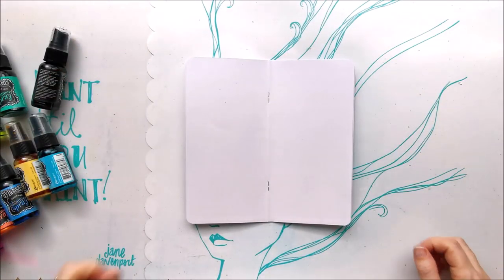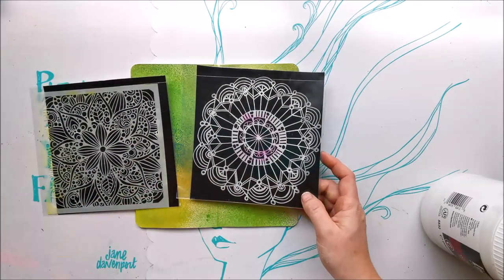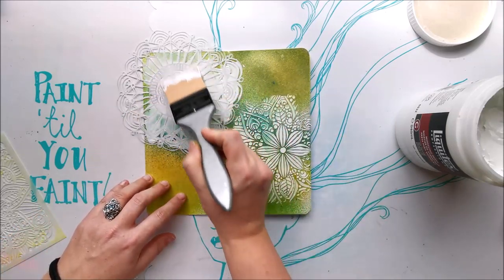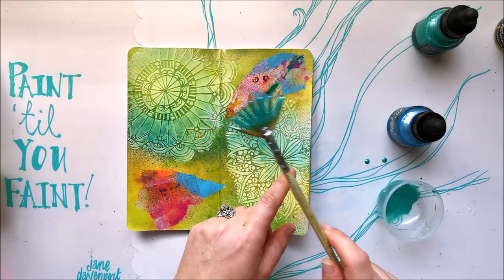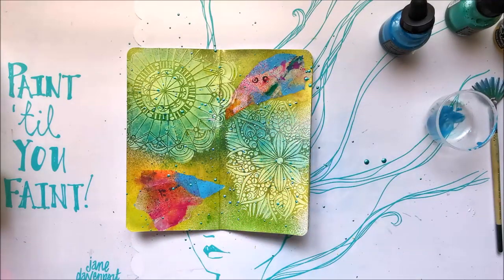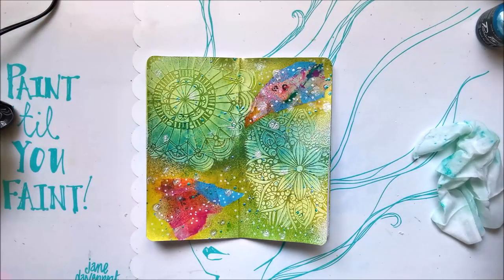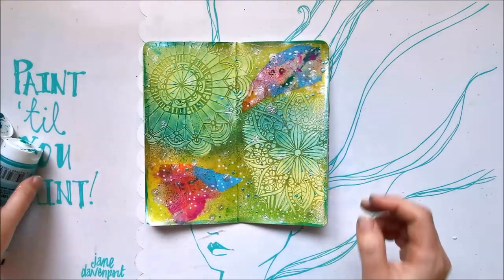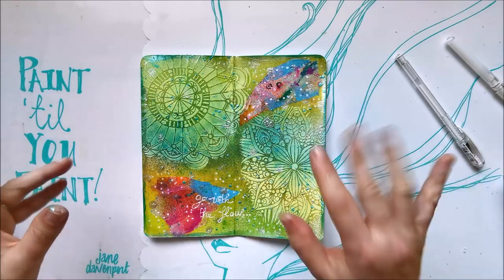Beginner mixed media tutorial with Dylusions Shimmer Sprays Mimi Bondi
*** Beginner mixed media tutorial with Dylusions Shimmer Sprays! ***

Remember the Midori-style journal Jane Davenport released a while back? Well mine isn't finished yet so I thought I'd do a beginner mixed media tutorial for you!

If you have any Dylusions shimmer sprays then grab them because they will help us create a quick background and...
We won't even need to do much else to it because it is already so pretty :)
If you don't have any then use Dylusions Ink Sprays instead and just add some shine on top with metallic acrylic paints.

I am pretty sure this kind of journal is discontinued now but you could do this on any journal page (as long as you start with a white background to retain the purity of the colours).

You don't need tons of layers to create a beautiful mixed media journal spread, and here is the proof!

For photos of this art journal spread, full list of supplies, and to say hello

xx mimi bondi

- Jane Davenport journal insert
- Dylusions Shimmer Sprays (London Blue, Pure Sunshine, Cut Grass, Fresh Lime)
- Doodle Bloom Stencil by the Crafter’s Workshop
- Crafter’s Workshop Stencil Coronet Wreath by Art by Marlene
- Liquitex Modeling Paste/Texture Paste
- Finnabair Silicone Brush 2in
- FW Acrylic Ink Pearlescent (Sun Up Blue)
- Sharpie Paint Marker White Medium Waterbased
- Liquitex Basics acrylic paint (Iridescent White)
- Pebeo Studio Acrylic Iridescent Paint (Green/Blue)
- Uni-Ball Signo Broad Gel Ink Pen White

A few useful links for you if you'd like more...

*** Check out my book 'SECRET STASH': mixed media backgrounds to tear up or turn it into your own art journal! ***